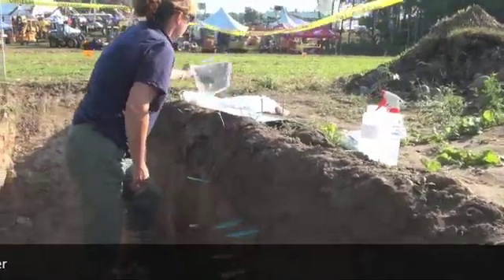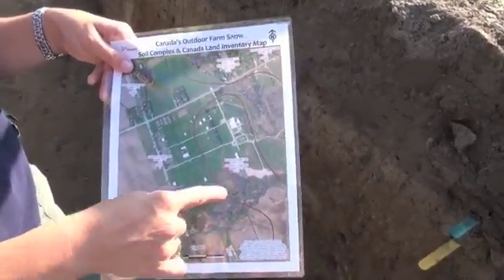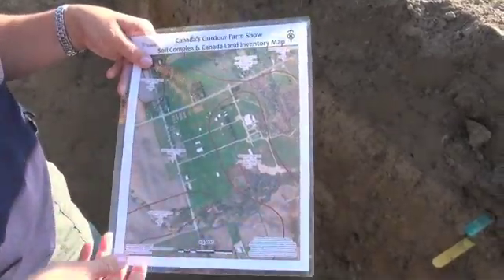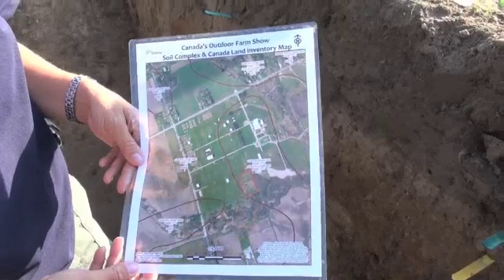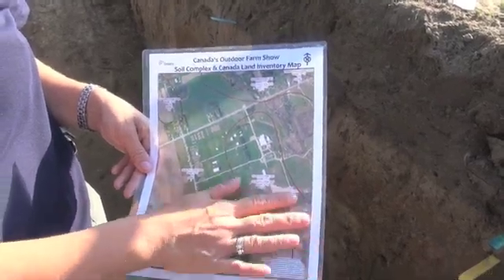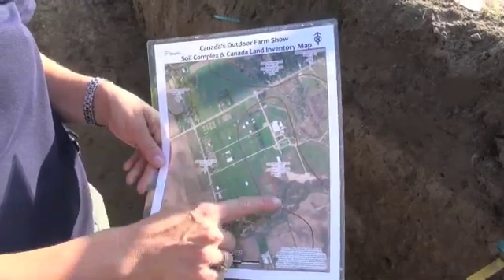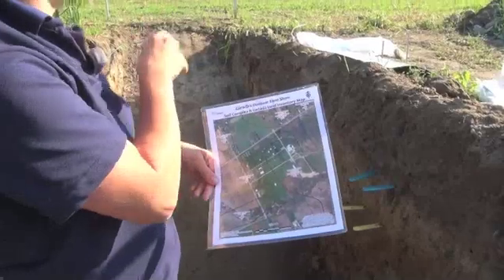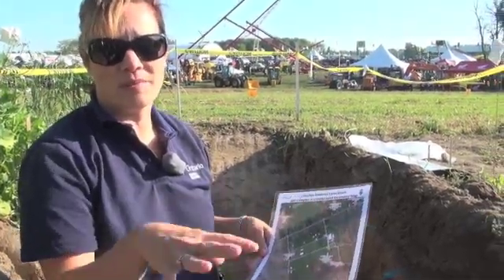Looking at Soil Classifications from "The Pit"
Lyndsey Smith of gets a rare view of soil classifications from OMAFRA Land Resource Specialist, Nicole Rabe.